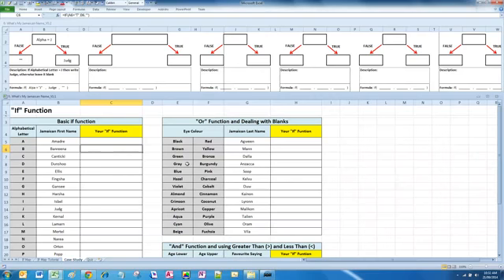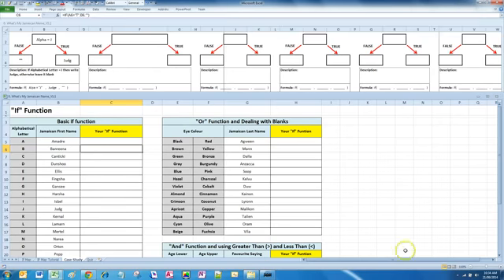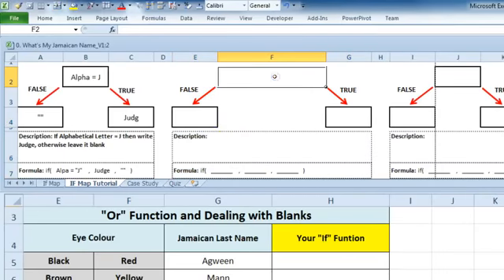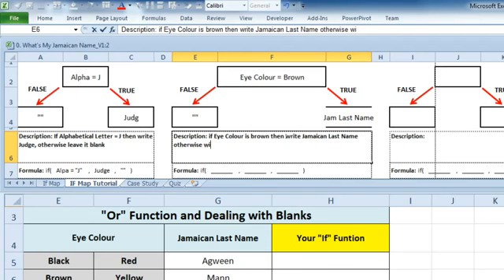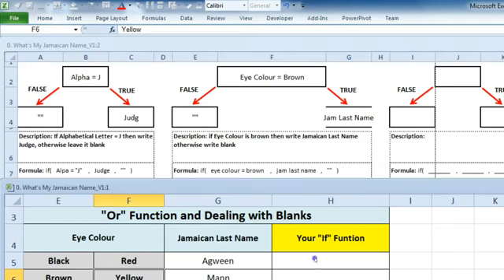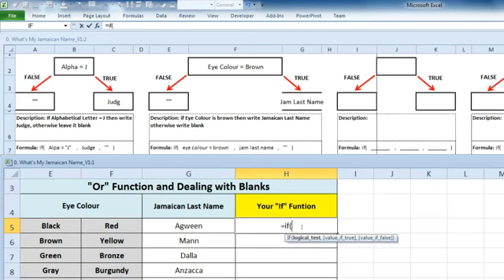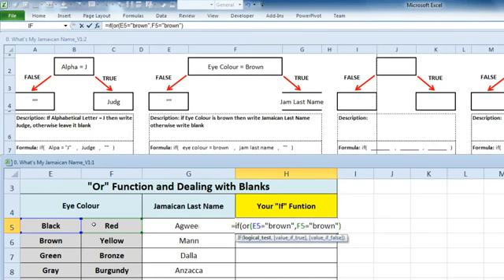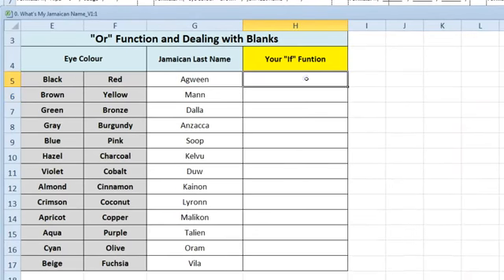51 Using the Or Function In MS Excel | MS Excel Full Course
We will teach you our experiances of IT Solutions of different fields like Web Developmant,Wordpress Website Tuturials,Graphic Designing,Programming And Social Marketing.51   Using the Or Function  In  MS  Excel  |  MS  Excel  Full  Course,ms excel full course,